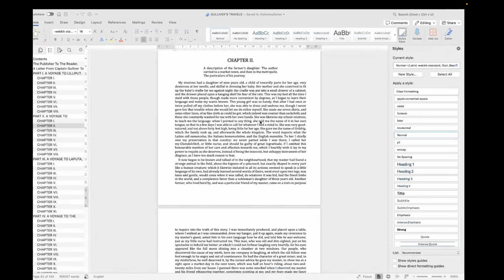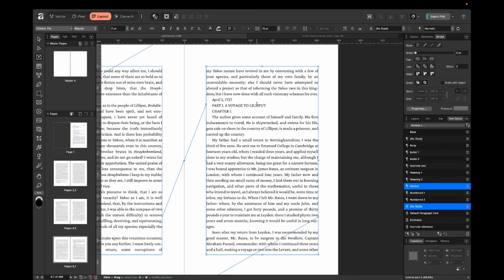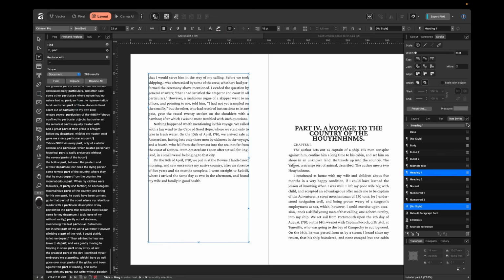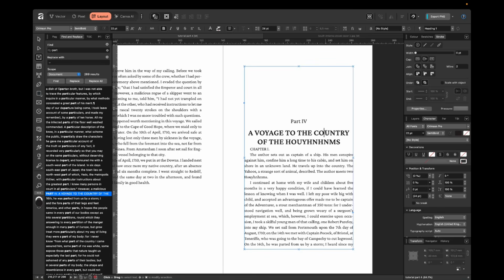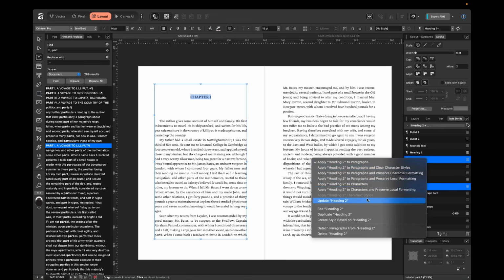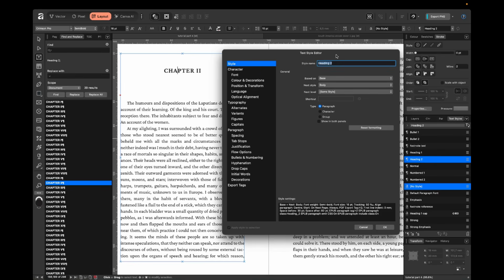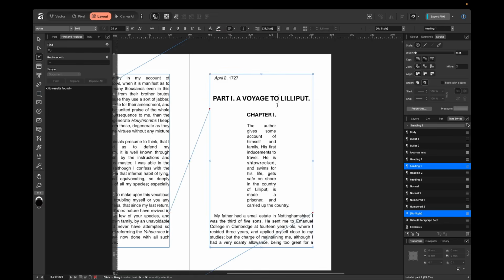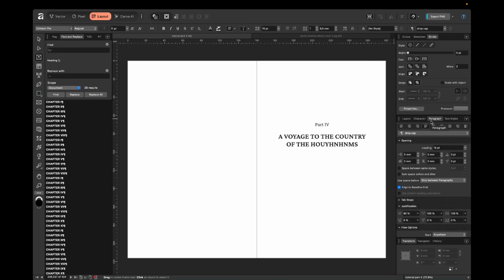Book Formatting with Affinity Tutorial | Part 4. Paragraph styles, character styles, headings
Stuck on your book layout? Stop struggling. I am now offering 1-on-1 Zoom Consultations to help you fix your formatting issues and discuss whatever you need to publish your book.

Welcome to the Book Formatting with Affinity tutorial series, part 4!

In this video, we master the most important feature: Text styles. You will learn the difference between paragraph and character styles, how to create and manage headings, and how to automate your formatting to save time. You need to understand this topic to format a professional book, create a proper table of contents, and do many other great things to design a beautiful book layout.

0:42 Important note
1:30 Finding the headings
2:05 Text styles
5:54 Designing heading 1
13:19 Designing heading 1 cap
18:02 Creating a shortcut for a text style
19:38 Designing heading 2
24:43 How to change text styles
26:43 The first paragraph in a chapter
29:36 Plus (+) sign near the text style. What is it?
30:40 Second case